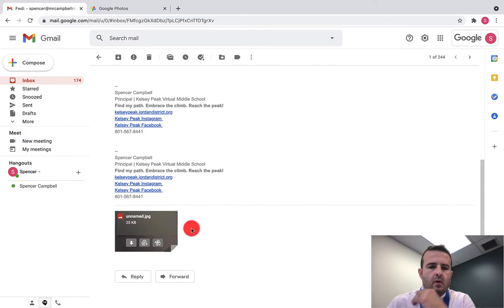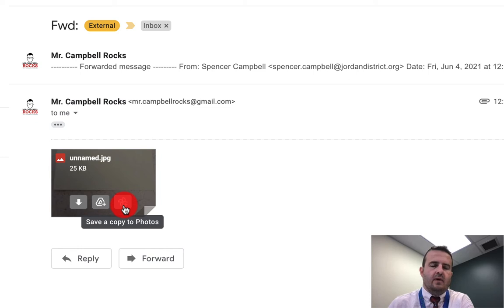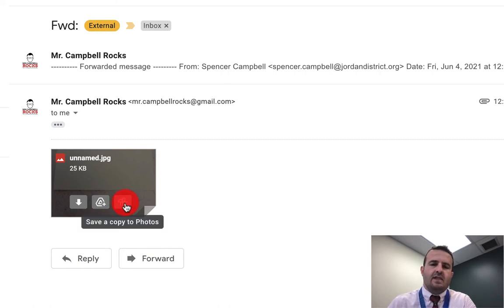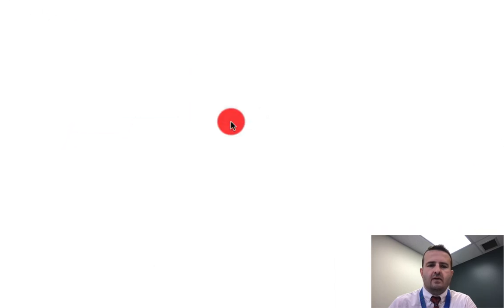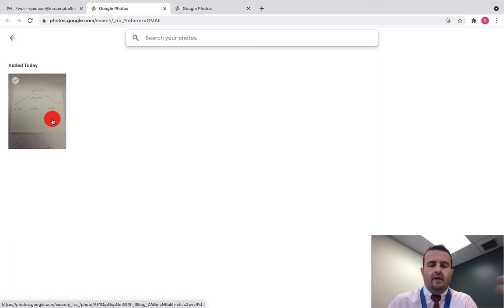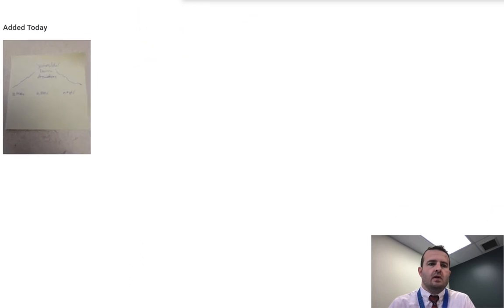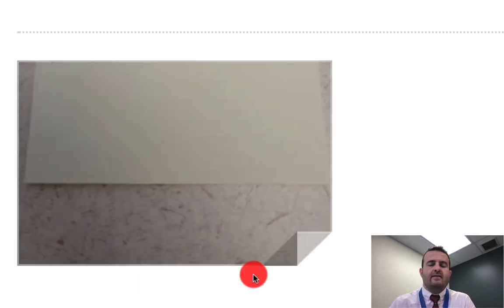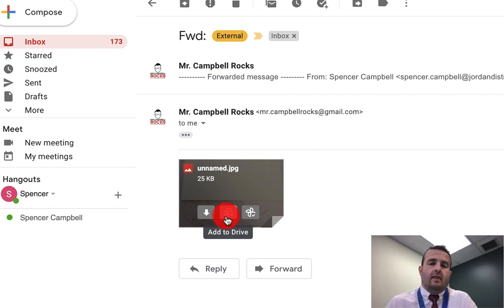New Feature: Gmail Attachments and Google Photos Connection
New Feature: Gmail Attachments and Google Photos Connection. Gmail now allows users to directly move photo attachments in Gmail directly to the Photos Collections.

From Google
"Now when you get a photo attachment in a Gmail message, you can save it directly to Google Photos with a new "Save to Photos" button. You’ll see it next to the existing “Add to Drive” button on the attachment and while previewing the image attachment. Currently, this is only available for JPEG images."